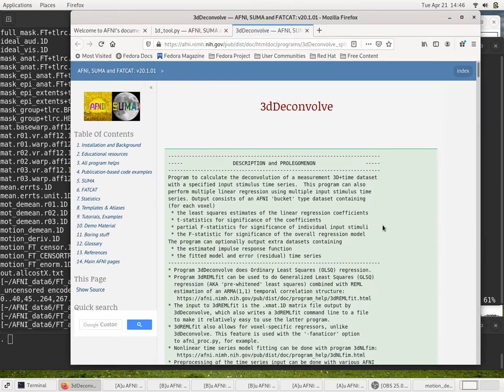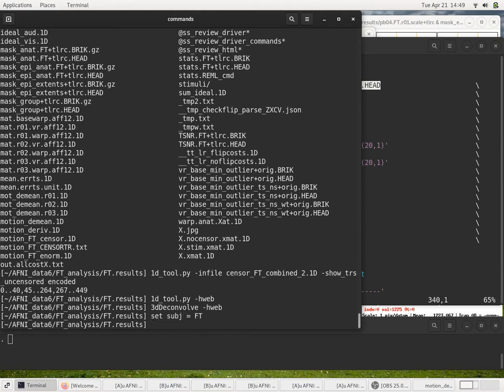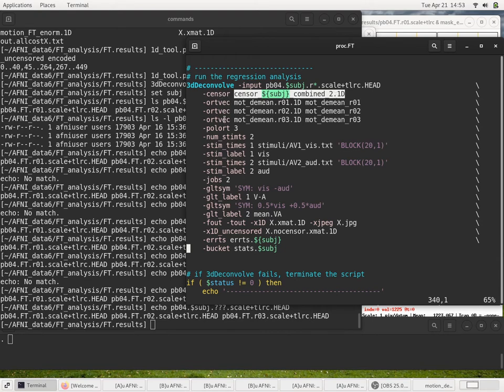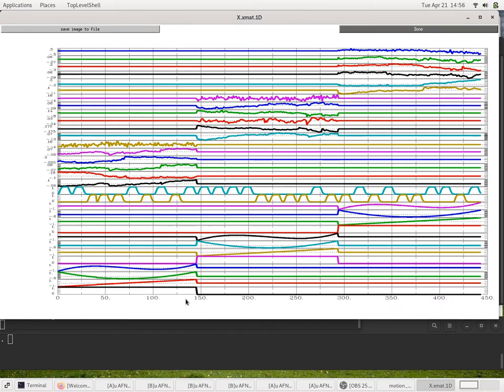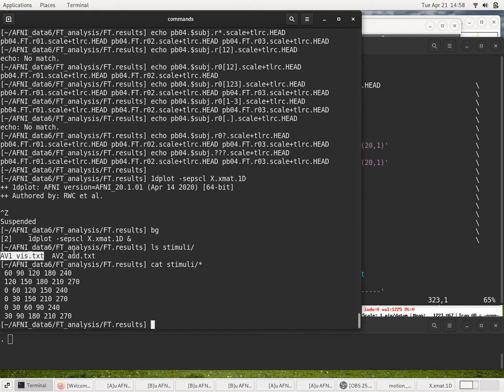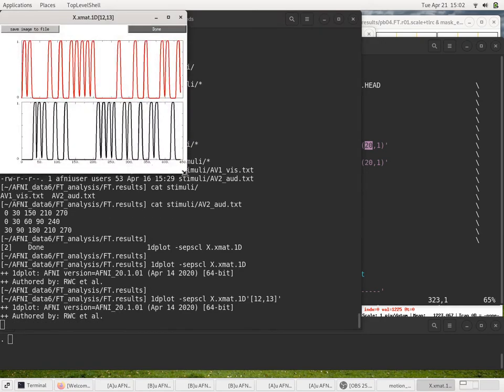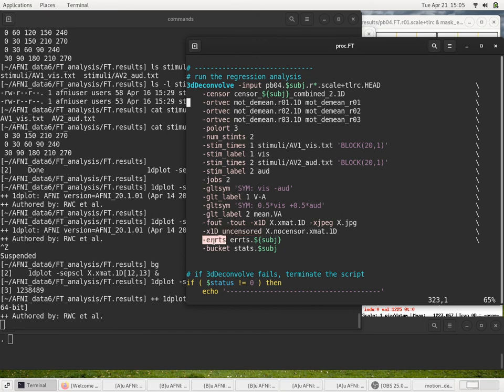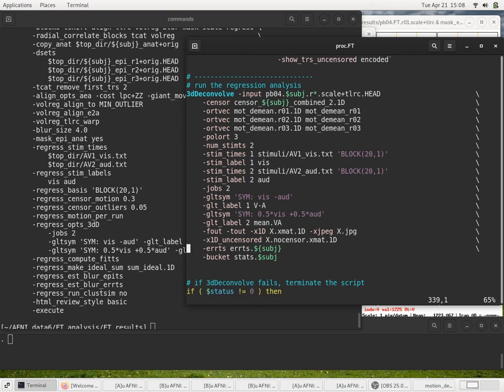[AFNI Academy] Start to Finish Hands-On (14/17): the regression model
Processing: 3dDeconvolve command and regression model
+ this is why we are here
Wildcard pattern matching
Review the given regression model
+ censoring, but after using time continuity
+ model specified via: -ortvec, -polort, -stim_times
Plot the regression model
+ with and without censoring
+ show only regressors of interest